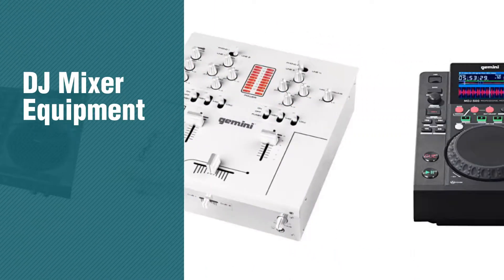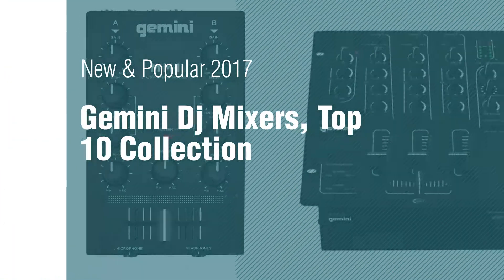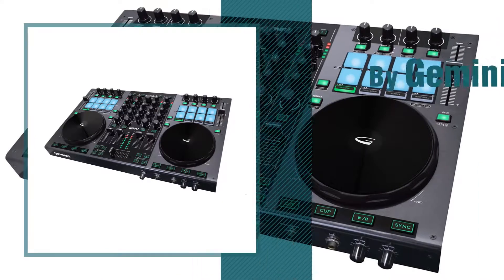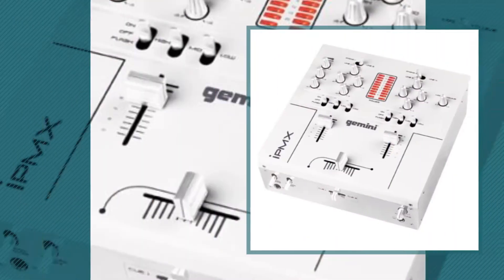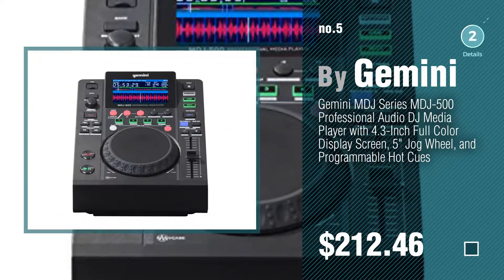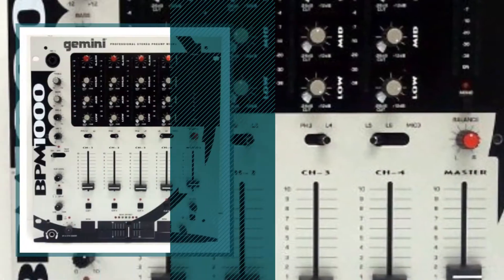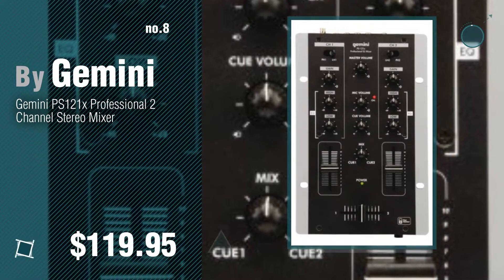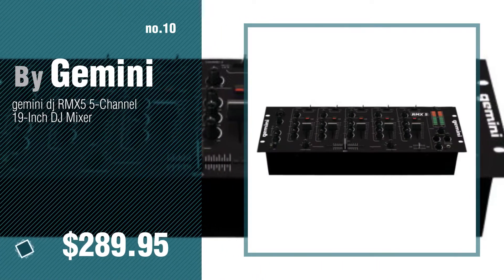Gemini Dj Mixers, Top 10 Collection // New & Popular 2017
New! 2019 Black Friday / Cyber Monday Studio Recording Equipment Deals and Updates.

Black Friday / Cyber Monday Gemini MM1 Professional Audio 2-Channel Stereo 2-Band Rotary Compact DJ Mixer with by Gemini

Black Friday / Cyber Monday Gemini PS3 Professional 3-Channel Stereo DJ Mixer with USB by Gemini

Black Friday / Cyber Monday Gemini GV Series G4V Professional Audio 4-Channel MIDI Mappable Virtual DJ Controller with by Gemini

Black Friday / Cyber Monday Gemini iPMX Special Edition Professional 10-Inch 2-Channel Stereo Mixer by Gemini

Black Friday / Cyber Monday Gemini MDJ Series MDJ-500 Professional Audio DJ Media Player with 4.3-Inch Full Color by Gemini

Black Friday / Cyber Monday Gemini CDJ650 Tabletop Media Player MIDI/CD/U by Gemini

Black Friday / Cyber Monday Gemini Bpm1000 12" Disco Mixer by Gemini